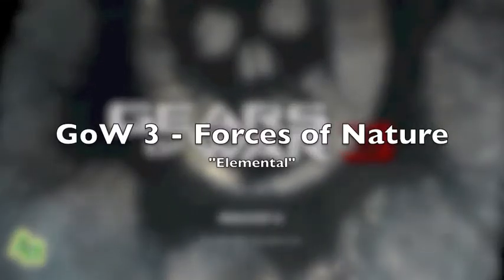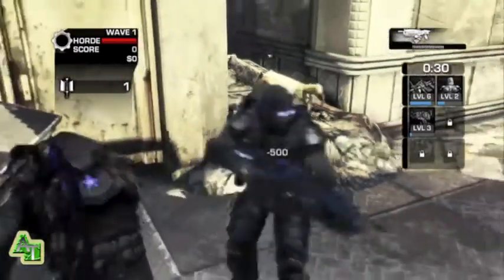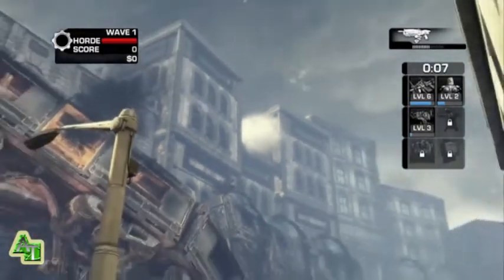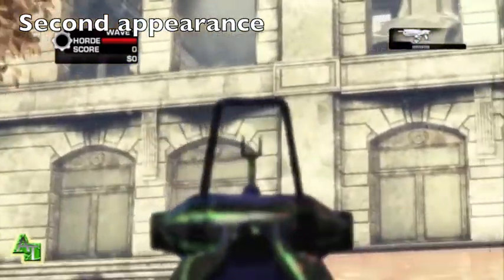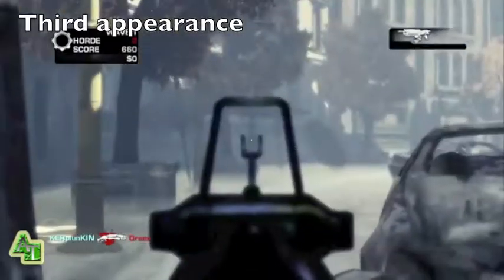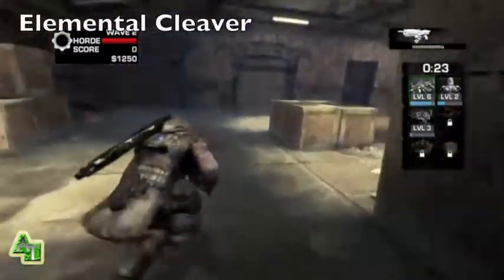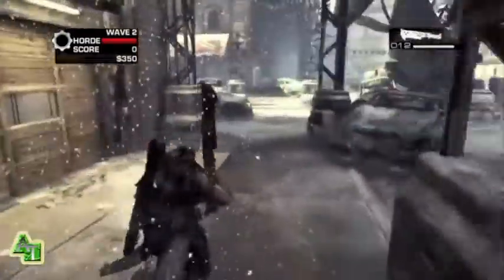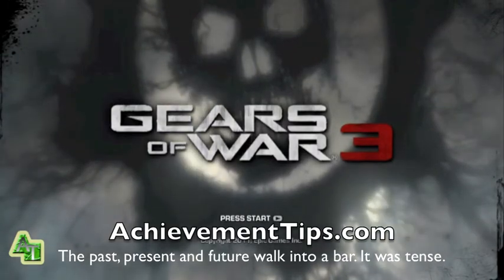Gears of War 3: Forces of Nature - Elemental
Hey! All Mitch no Alex, but here's a quick guide to scoring the "Elemental" achievement in the new Gears of War 3 DLC - Forces of nature. There's a few ways to unlock this, but this seems to be the easiest so far, hope it's helpful!